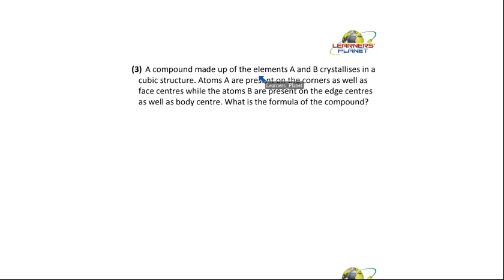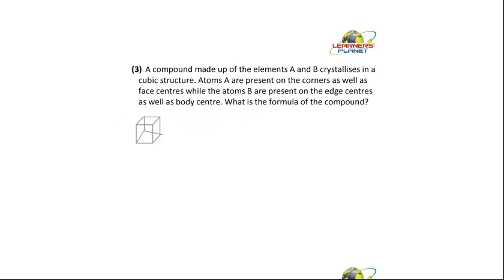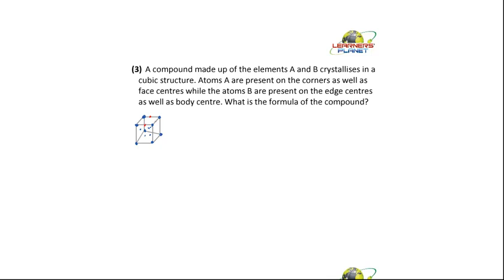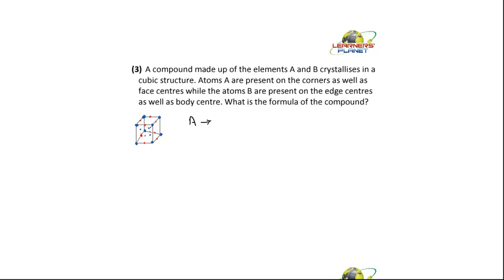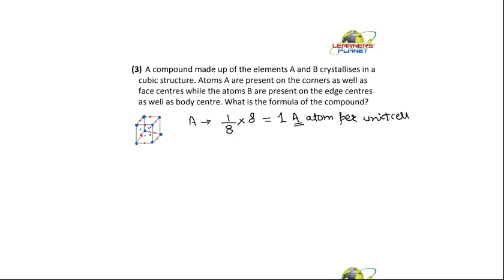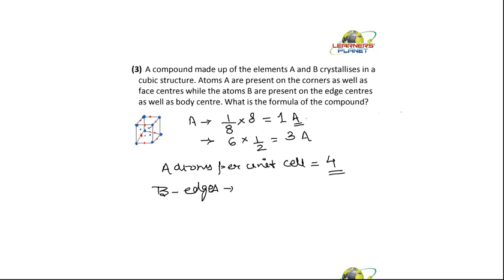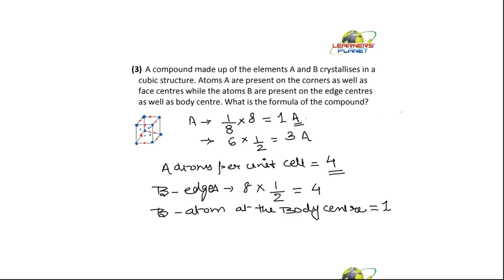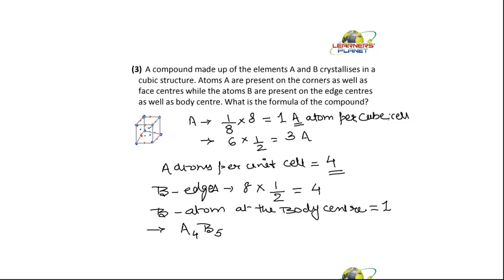Free JEE Lectures - Grade 12 Solid state PSS 2 Que 3